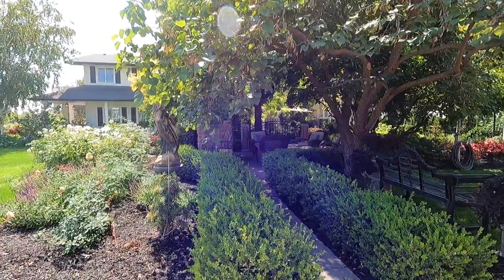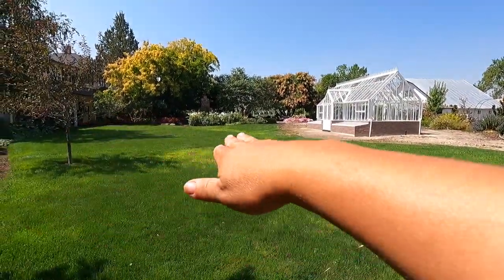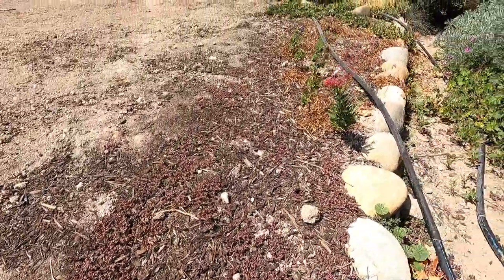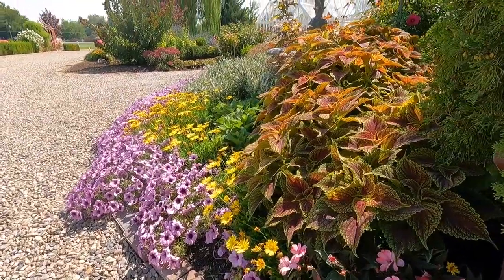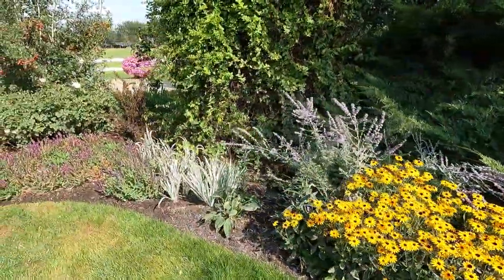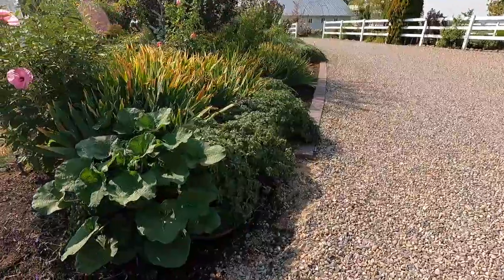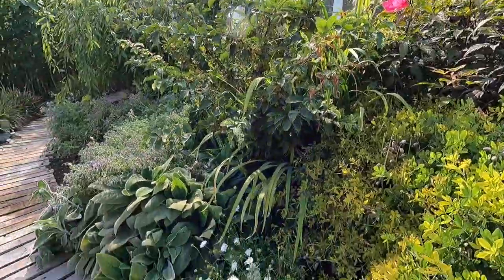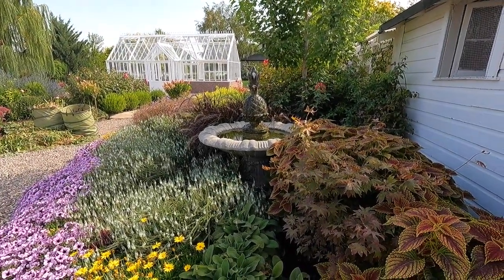Garden Maintenance - Wednesday Zone! 👍🌿☺️ // Garden Answer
Fiskars Kangaroo Garden Bag
Winged Weeding Hoe

🌿MAILING ADDRESS🌿
Garden Answer
580 S Oregon St